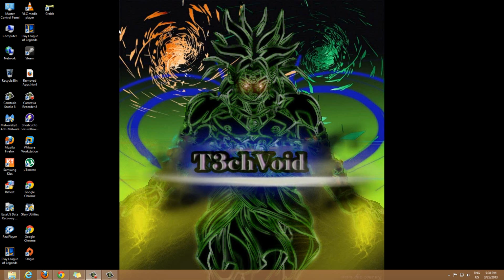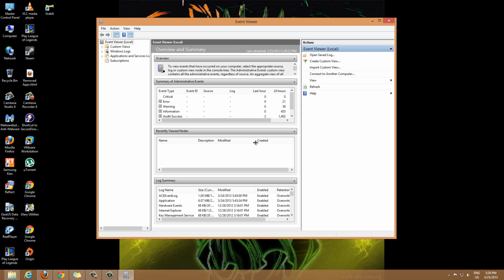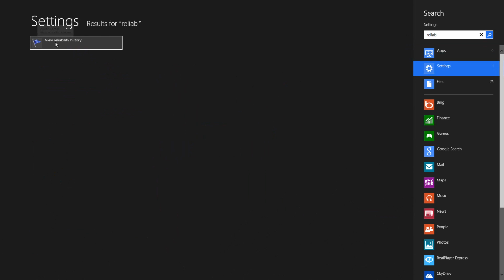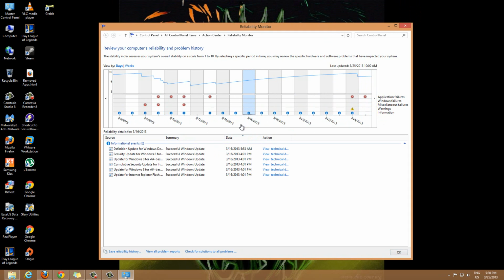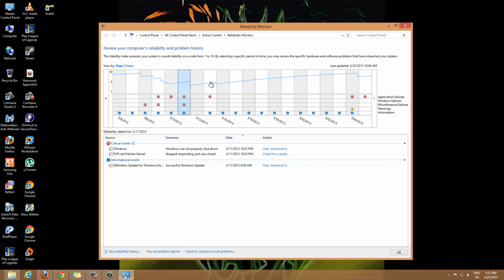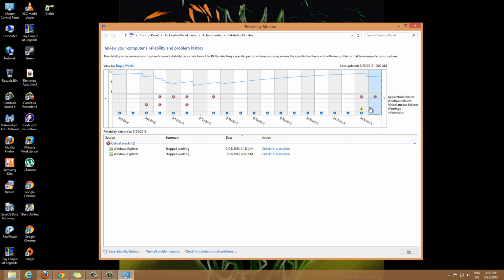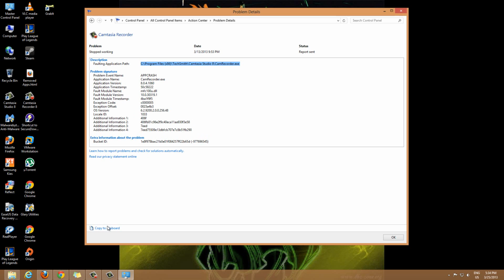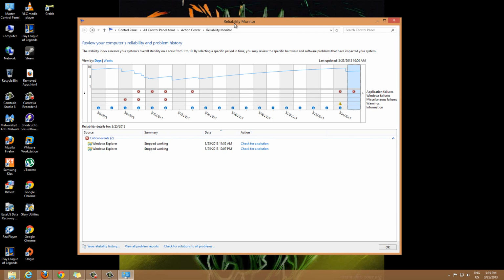Windows Tip: Using Windows Reliability Monitor = Lifesaver!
Windows Reliability Monitor is definitely a hidden gem when it comes to super useful Windows programs that people barely know about. You can use it to easily troubleshoot any issues you are experiencing with your OS and programs you have installed. You can keep track of the changes that occur on your OS on a day to day basis, in a very simple and easy layout to use!

The best thing is that if you are using Windows, you already have it on your PC, ready to use! Its simple, elegant, and saves ppl's lives when it comes to computer issues! :D Enjoy!